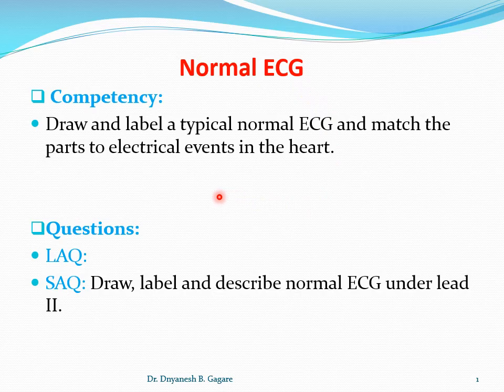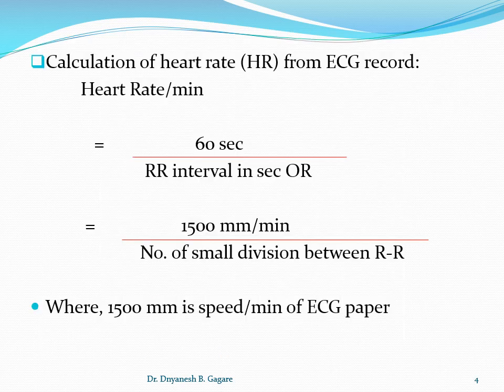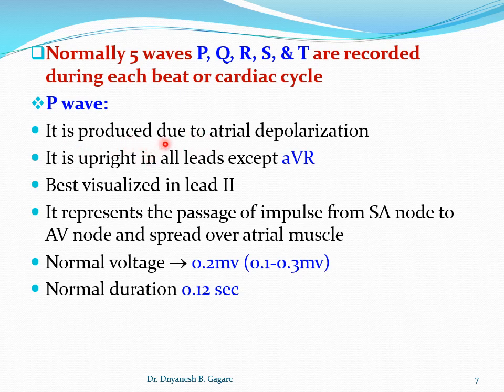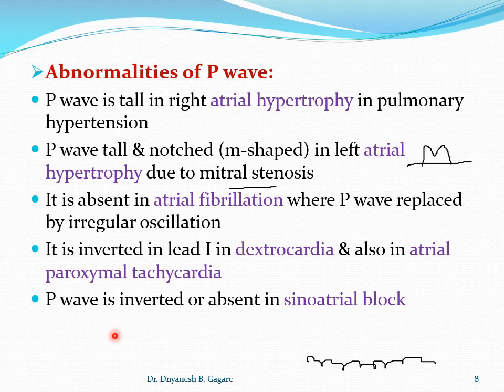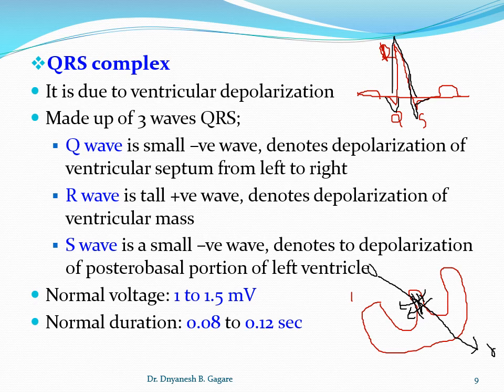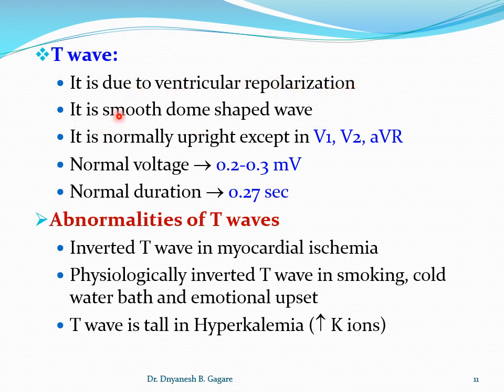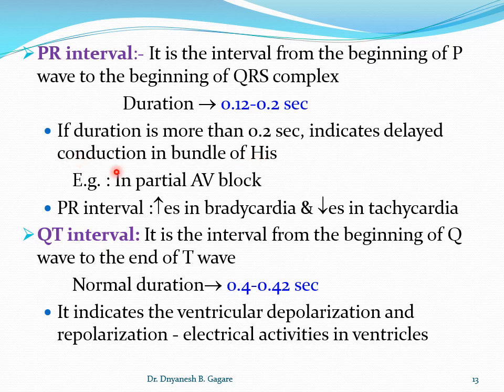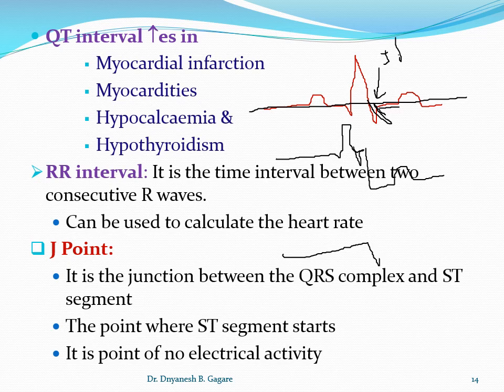CVS: ECG-II Normal ECG & its Abnormalities